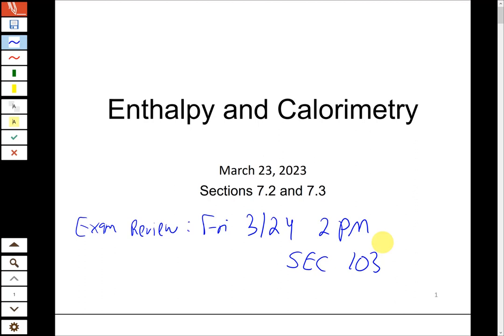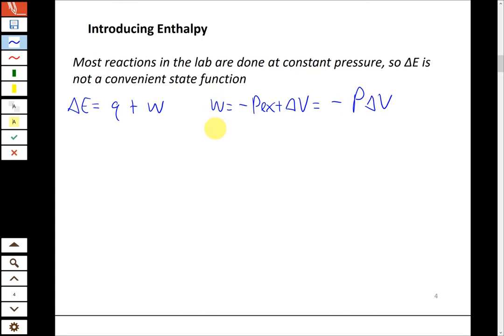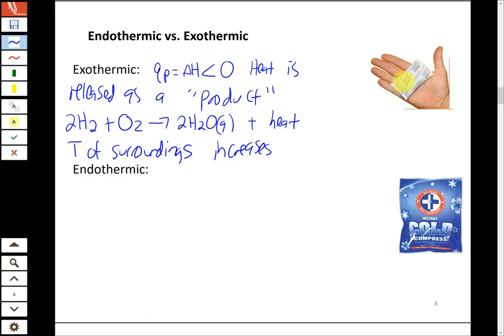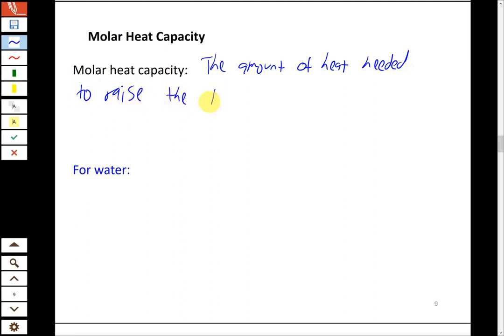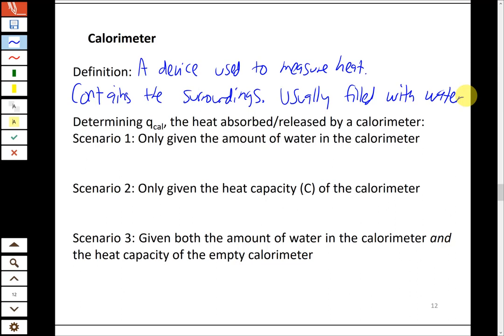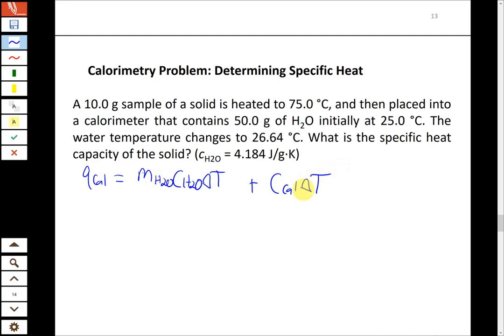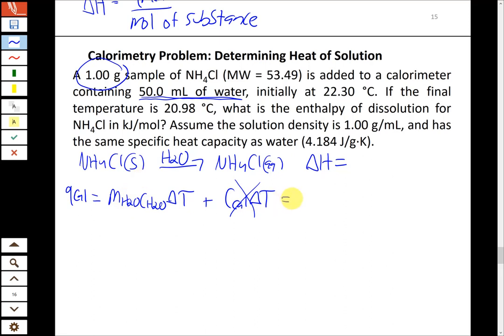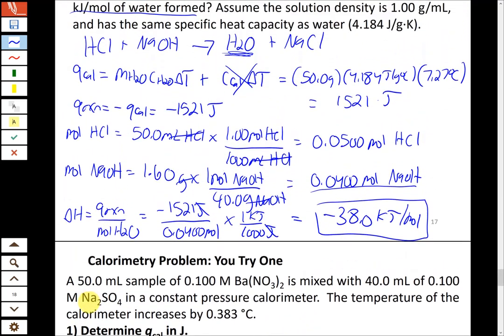032323 Enthalpy and Calorimetry